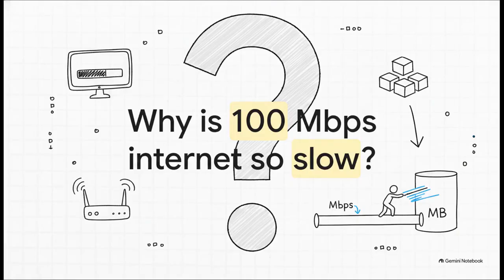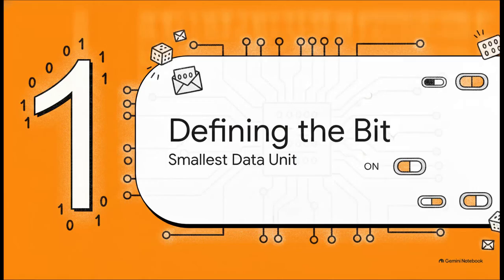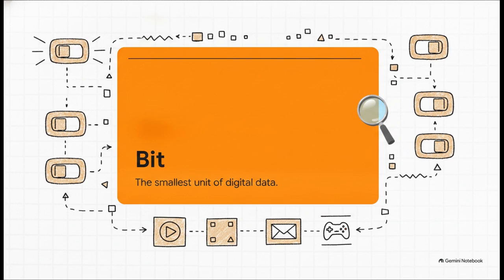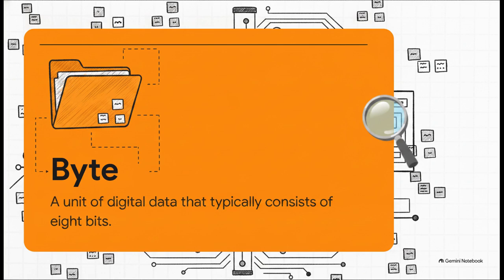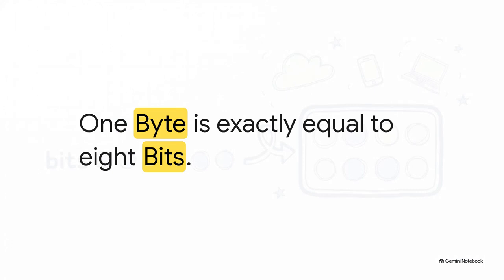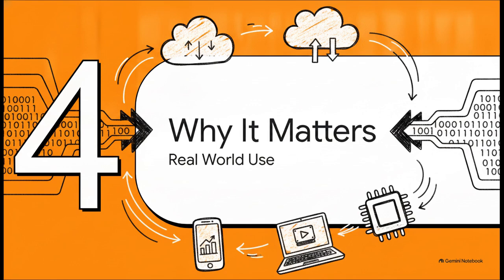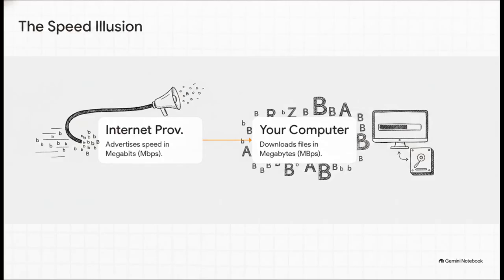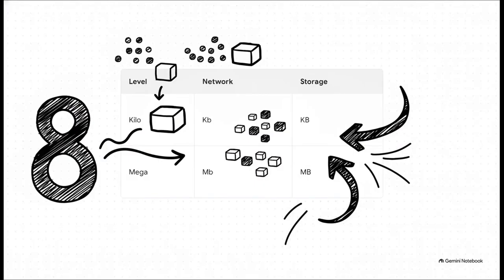Computer Awareness Part 37: Bit vs Byte Explained | Difference Between Bit & Byte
Computer Awareness Part 37 – Bit vs Byte 💻 | Complete Explanation for Competitive Exams

In this video, we learn the difference between Bit and Byte in a simple and exam-oriented way. This is an important topic for Computer Awareness, Computer GK, Banking Exams, SSC, Railway, UPSC, State Government Exams, and other competitive examinations.

📌 Topics Covered:

What is a Bit?
What is a Byte?
Bit vs Byte
0 and 1 in digital systems
Relationship between Bit and Byte
8 Bits = 1 Byte
Examples of Bits and Bytes
Data storage and data transfer

🎯 Useful For:
✔ Banking Exams
✔ SSC Exams
✔ Railway Exams
✔ UPSC & State PSC Exams
✔ Government Jobs
✔ Computer Awareness Tests
✔ Competitive Exams
✔ Students & Beginners

💡 Remember:
Bit = Binary Digit (0 or 1)
1 Byte = 8 Bits